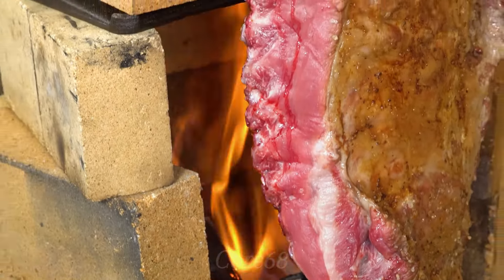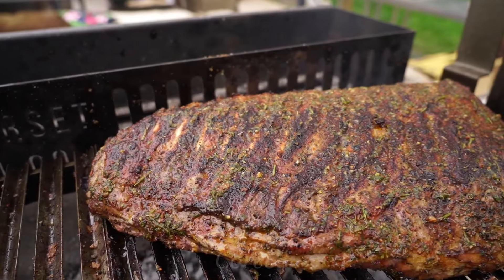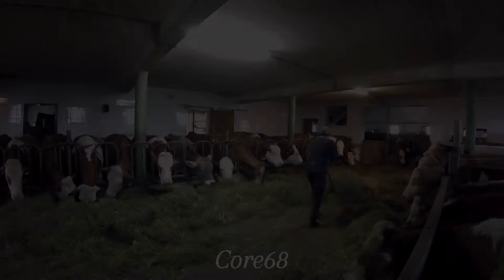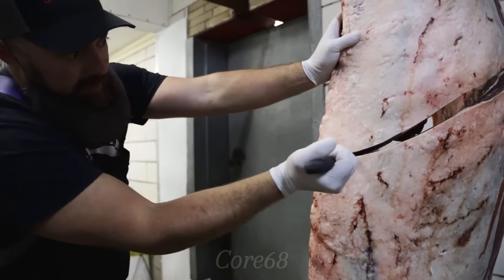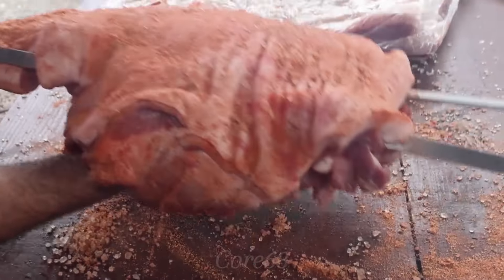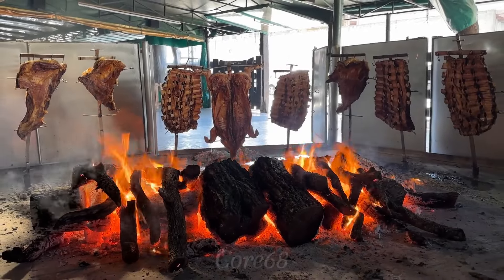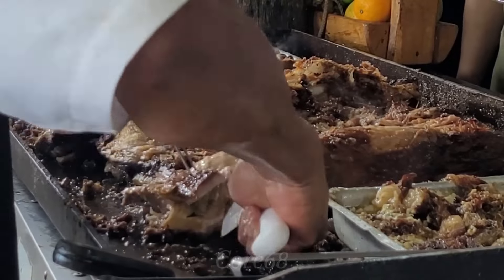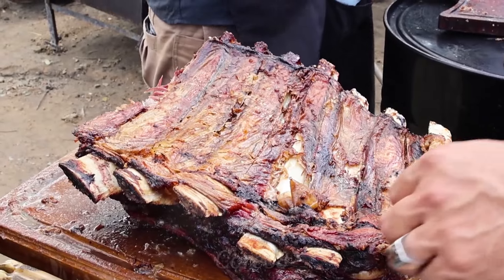Argentina's Best Traditional Grilled Rib - How to Make Masses Grilled Rib and Sell Out in One Day?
Asado grilled ribs are a symbol of Argentine cuisine, famous for their rich barbecue flavor and unique cooking method. This dish originates from the time of the Gaucho - legendary cowherds of the Pampas region - who employ the method of grilling meat over a campfire
Core68: All about traditional recipes will be available here